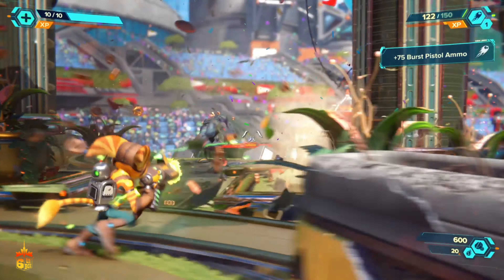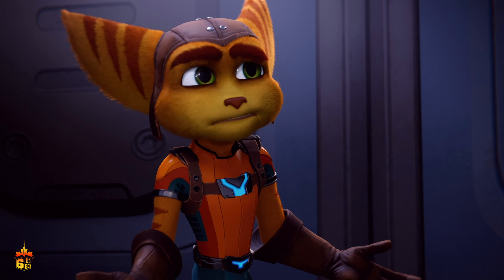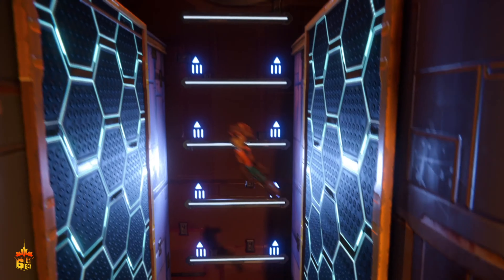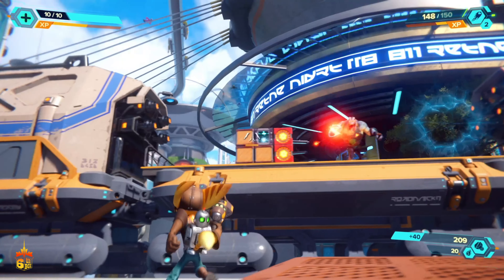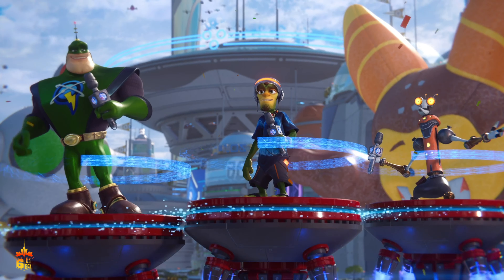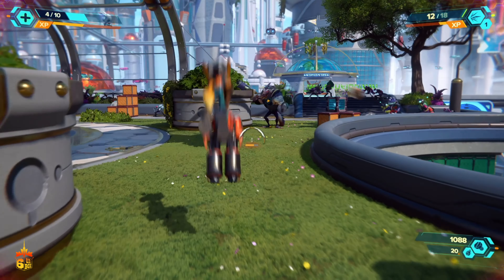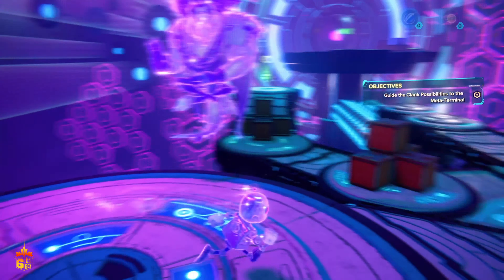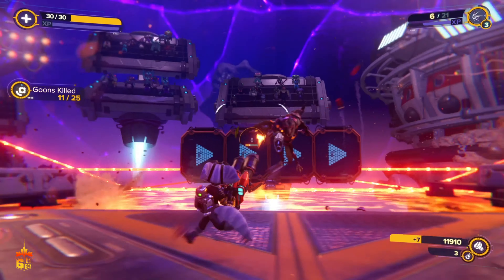RATCHET AND CLANK RIFT APART REVIEW!!|SHOULD I PLAY?|6IXUNBOX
Hello, everyone, we're back at it again with another review Ratchet and Clank Rift apart is an awesome and fun game! we had tonnes of enjoyment playing this game!

Want more content? Follow us @6ixunbox on Instagram for more

Still here?
Did you know that the ratchet character is 19 years old from the year this video was uploaded!